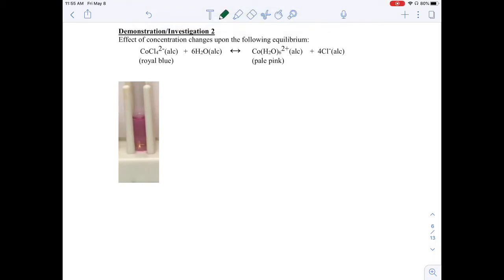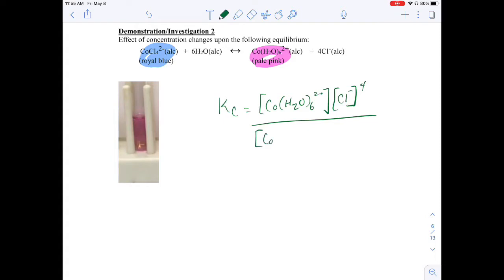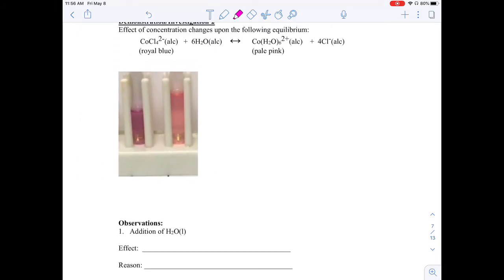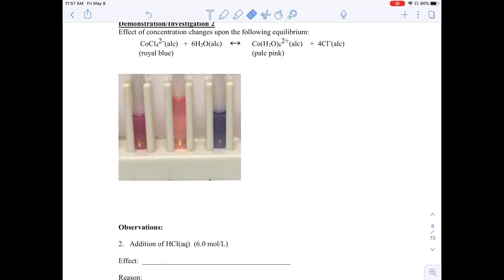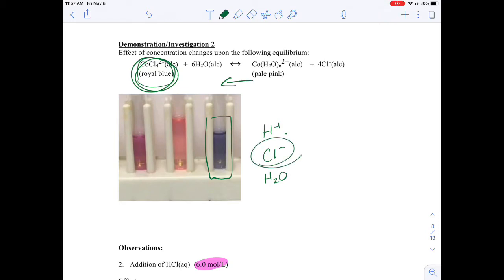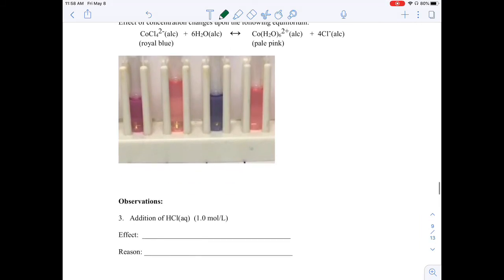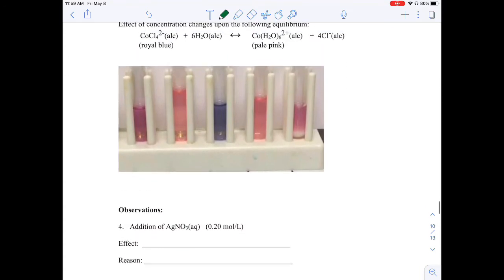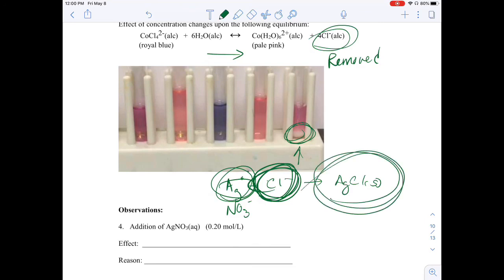Demonstration 2 explained